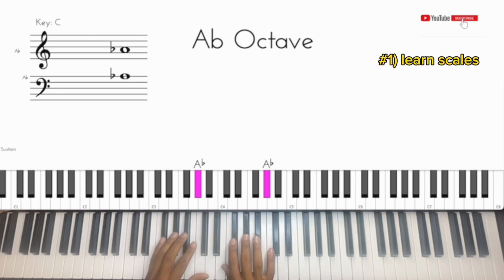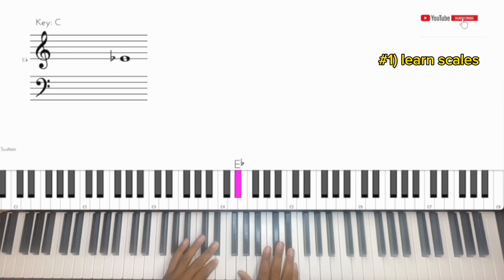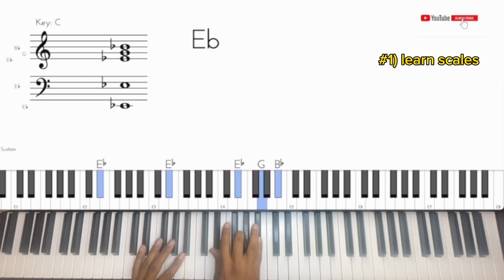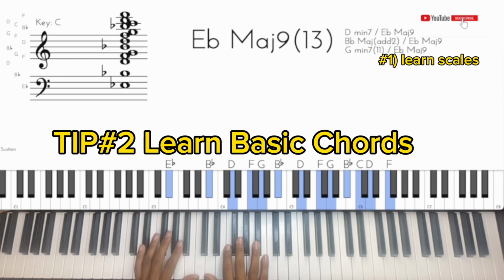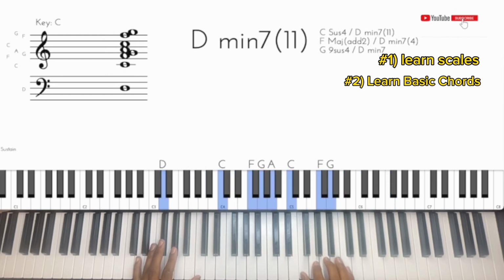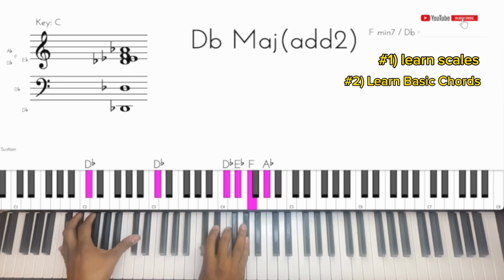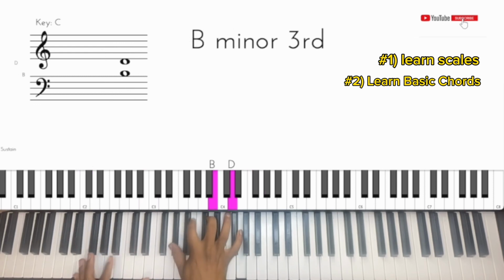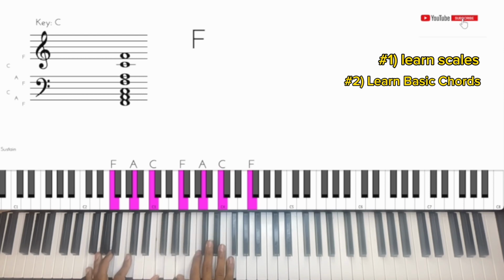EASY Tips for playing the Piano: The Newbies Guide!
This video is teaching 3 important keys to playing the piano. This is for Newbies and basic pianists.